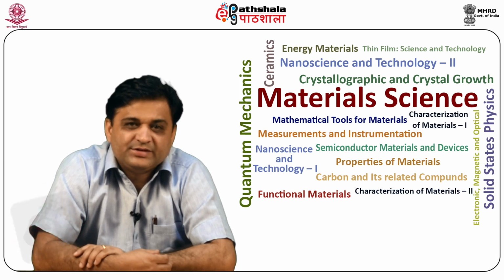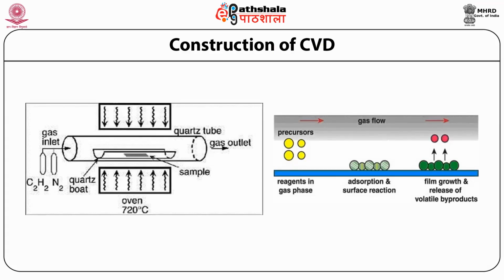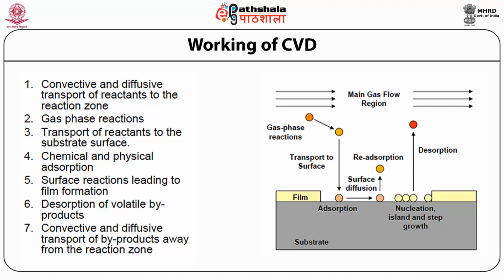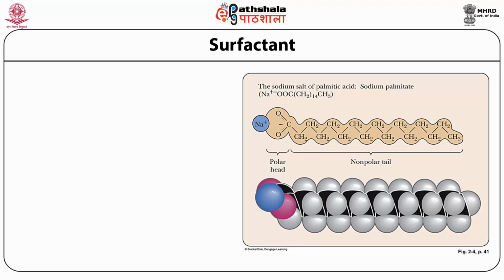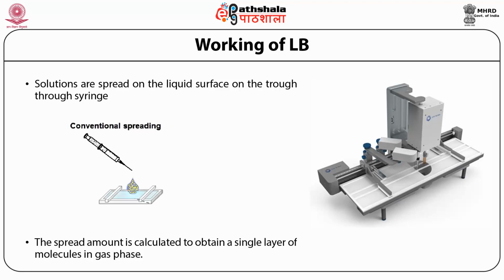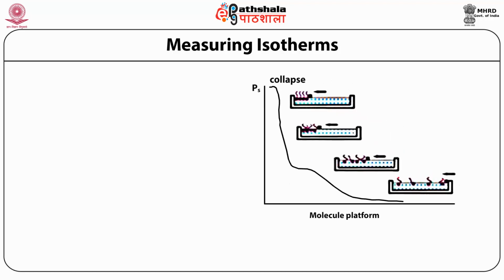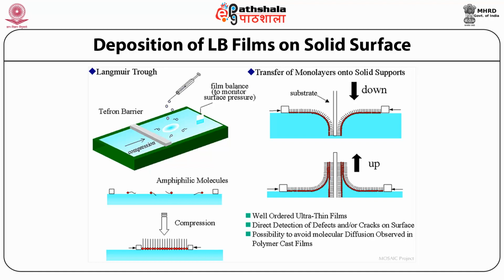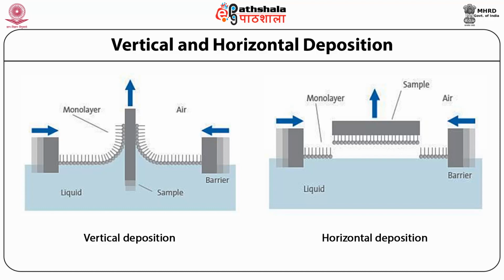Surface physics-synthesis Techniques